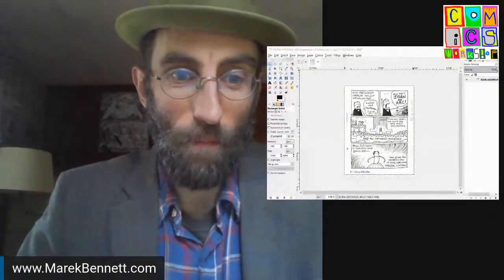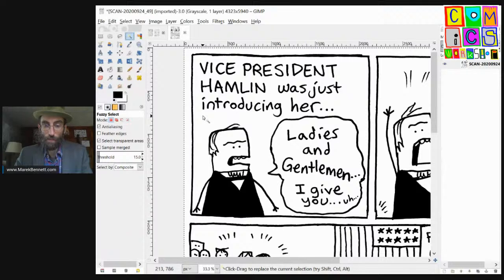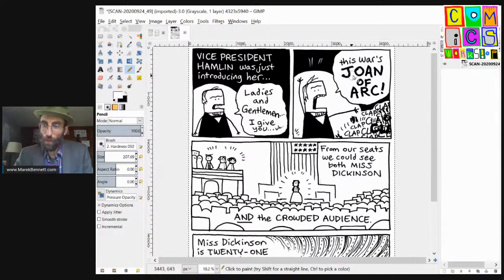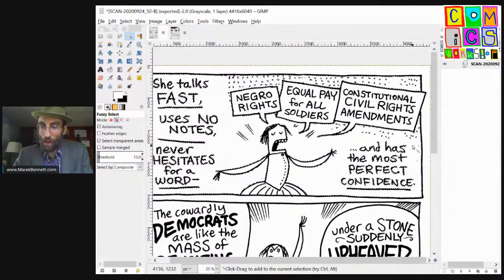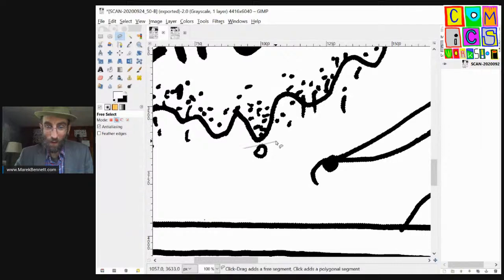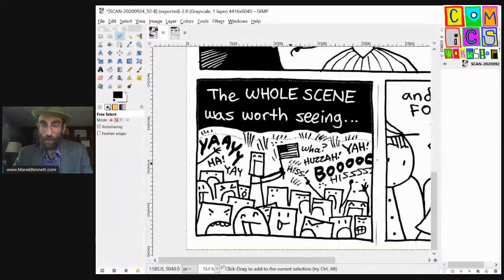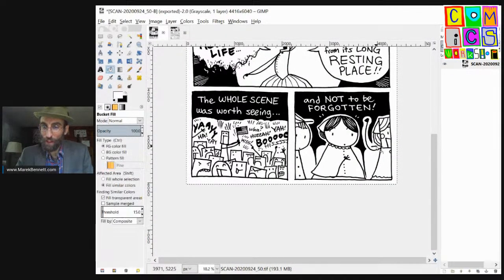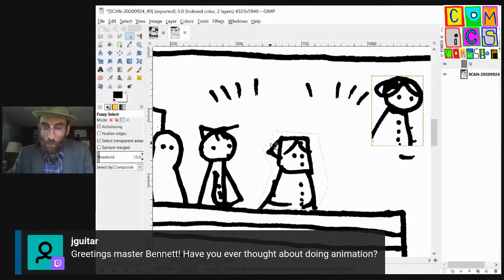Thursday Live: Digital Dickinson (1864)